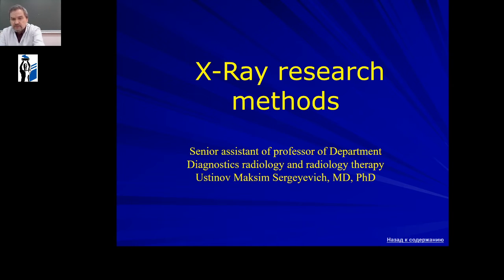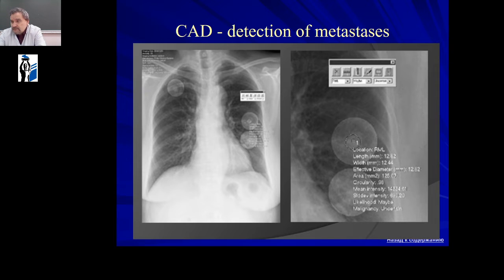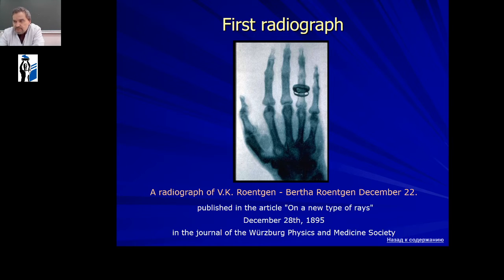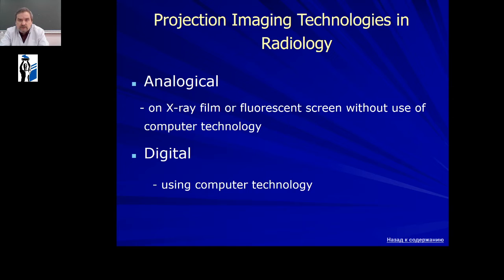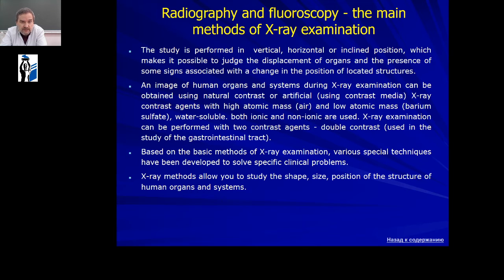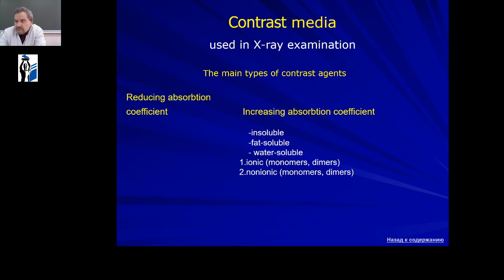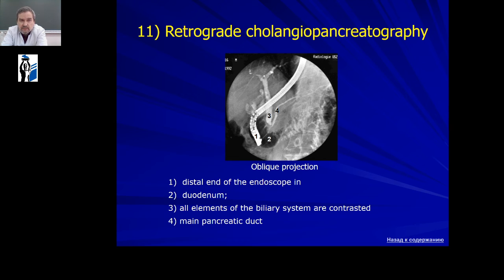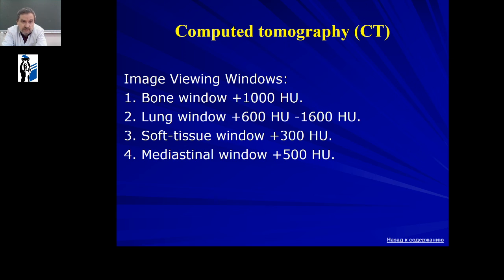LECTURE 2. X-ray research methods. M.S. Ustinov